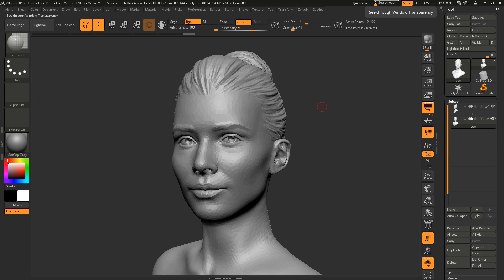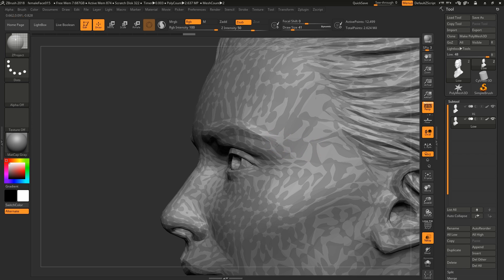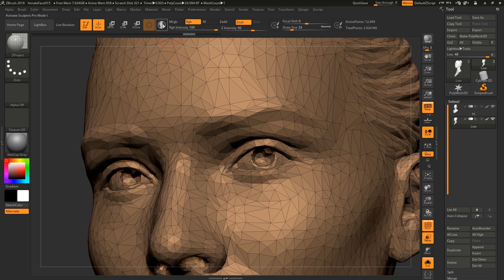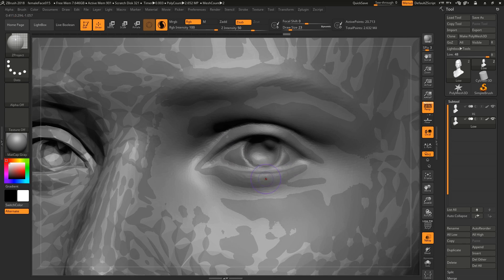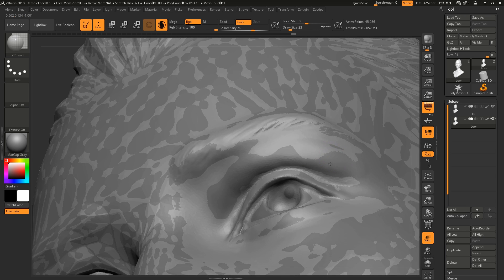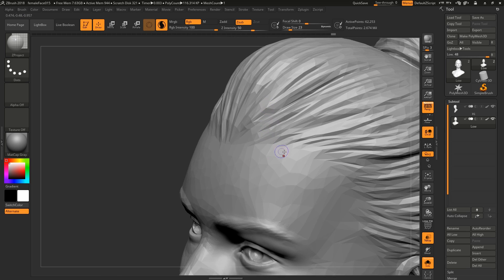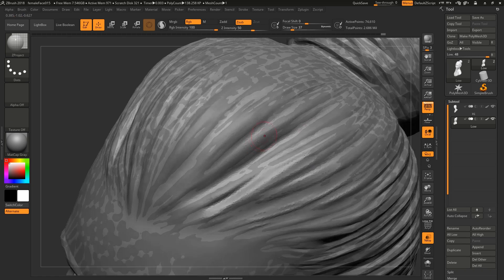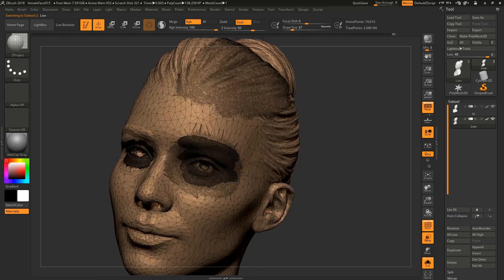Optimize Your Sculpting with ZProject and Sculptris Pro - Quick Tip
In this ZBrush quick tip tutorial, we show you how to get get back high resolution details on a low res mesh using the Sculptris Pro and Zproject brush. This can really optimize your sculpting experience within ZBrush.